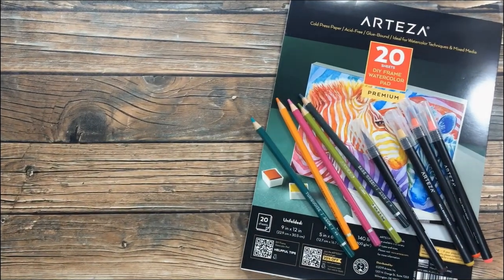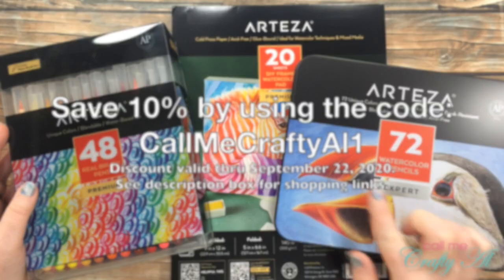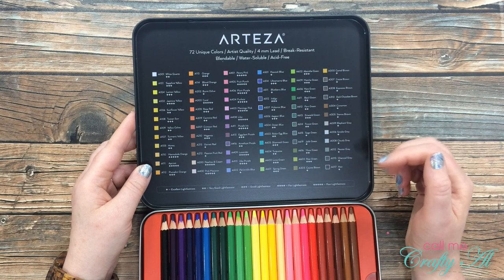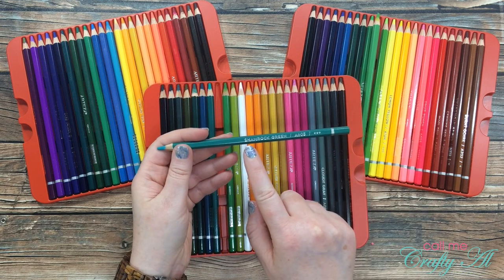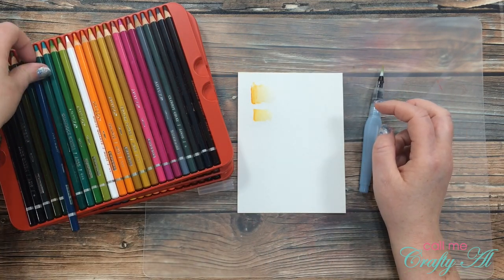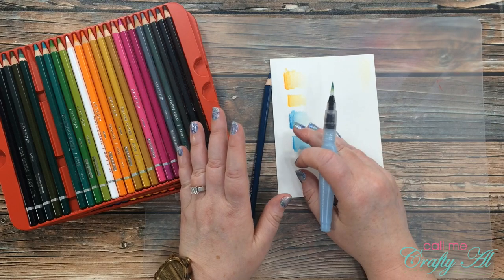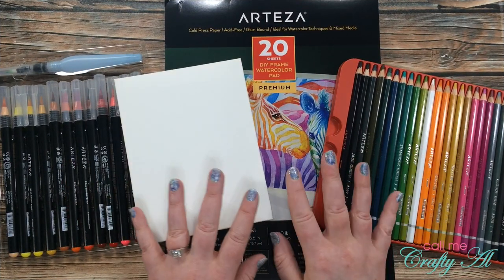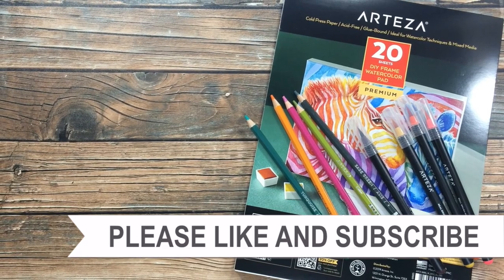Arteza Week | Unboxing & Product Share | Real Brush Pens, Watercolor Pencils, Watercolor Canvas Pad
Thanks so much for stopping by, crafty friends! Today I am back to share the 1st video in my Arteza Week series!! In today’s video I share a look at what I was sent to try out. I will be back later this week to share new projects using the goodies.

*Discount good through October 31, 2020. Only valid at online stores linked below (US & UK).

DIY Frame, Watercolour Pad, 22.9 cm x 30.5 cm - 20 Sheets

HaPpY cRaFtInG!
   Alicia
   Call Me {Crafty} Al